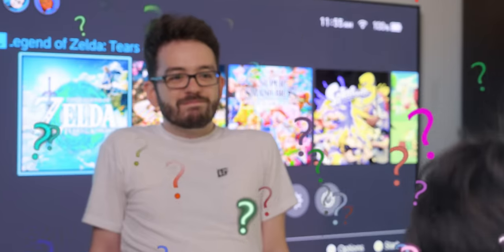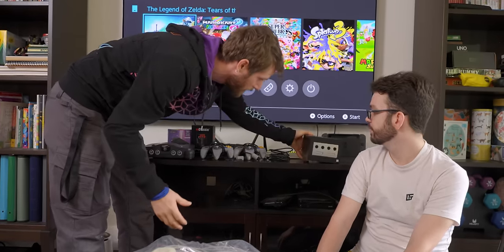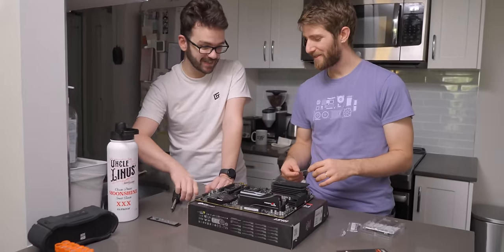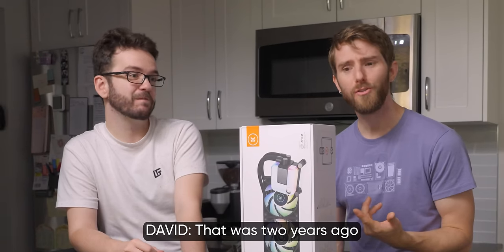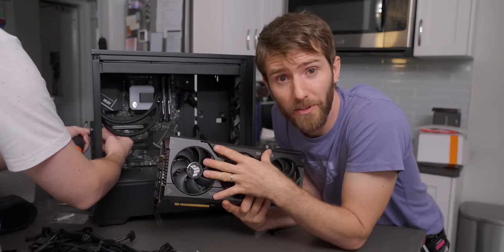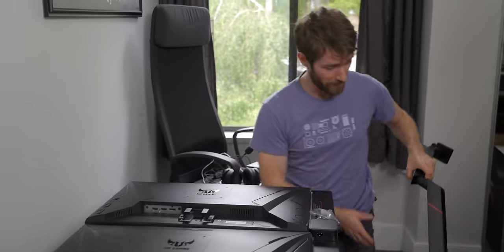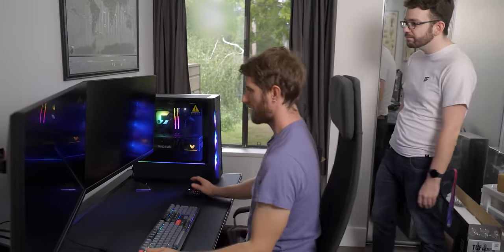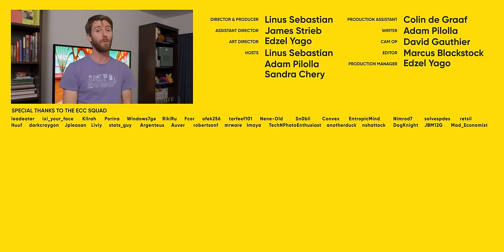I have been betrayed - AMD $5,000 Ultimate Tech Upgrade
We are back again with another episode of AMD Ultimate Tech Upgrade! This time we are with Adam. Creator Warehouse's Customer Service Supervisor. He has had one of the smartest uses of the $5,000 upgrade budget to date. Find out just how smart he was with his budget on this episode of AMD Ultimate Tech Upgrade!

Check Out the Products from Adam’s Ultimate Upgrade! Thanks AMD!

CHAPTERS
0:00 Intro
1:26 AMD Giveaway!!!
2:06 Obligatory poke around
3:00 PC bits
3:48 Retro consoles
5:17 Linus cooking up a PC in the kitchen
10:43 Meanwhileee.
12:05 Back to the PC
15:35 The desk
16:07 Media Center
17:37 The new new set up
22:22 Darn it Colin
22:45 Still setting up
24:22 Real Gamer Moment
26:24 Real Barista Moment
27:57 Gotta game fast
29:11 Cat Piano App
29:26 Let's get gaming
30:19 Outro